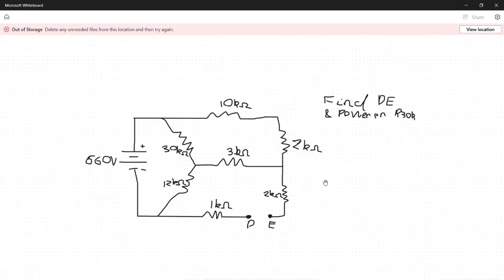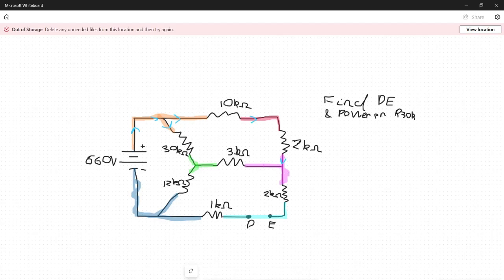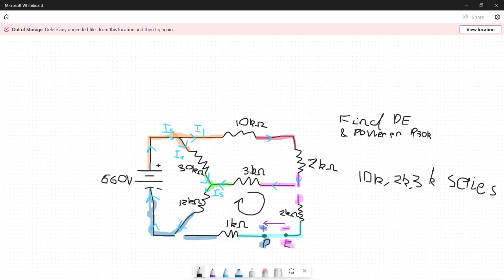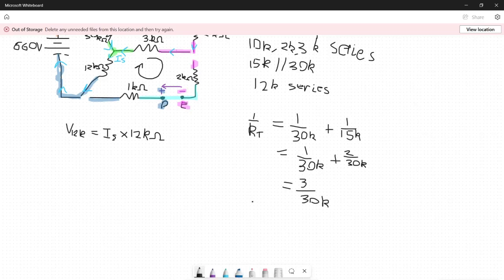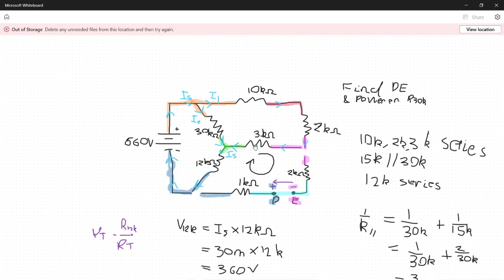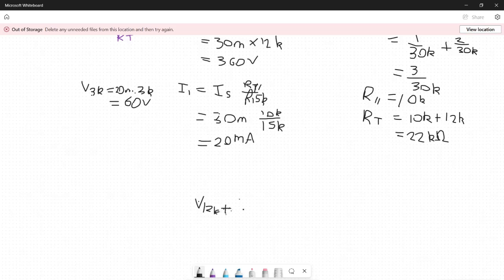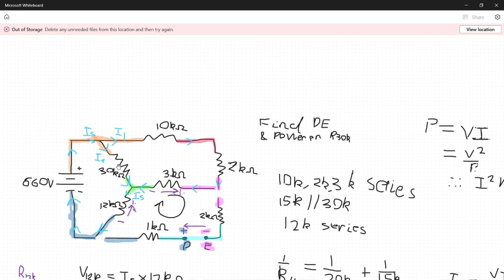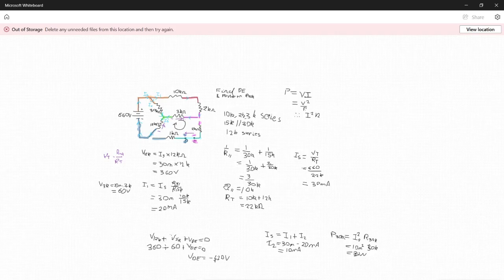Learning to understand electrical principles: Lesson 6 - Examples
This video goes through an example of an electrical circuits.